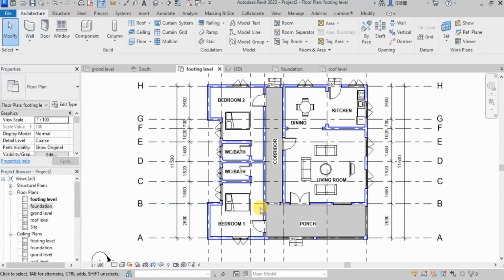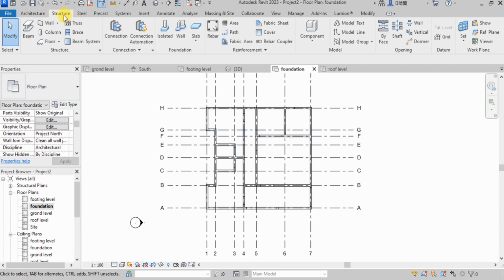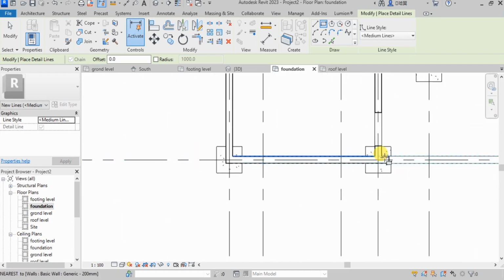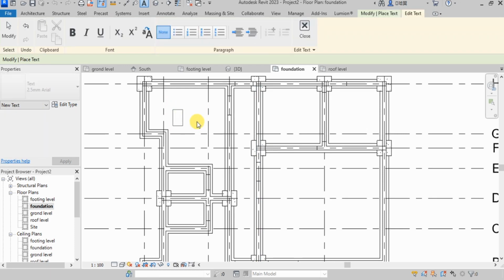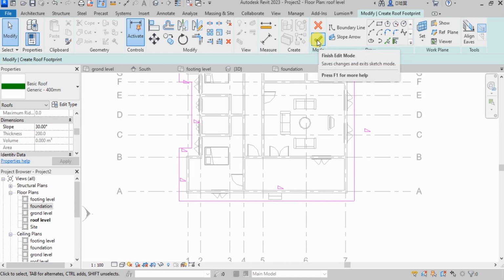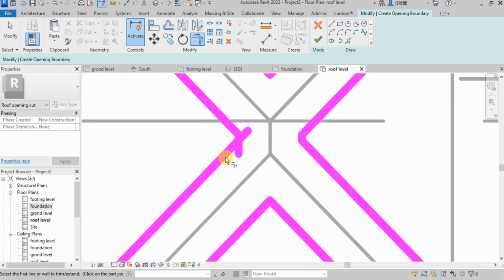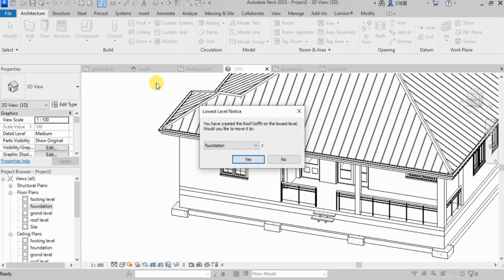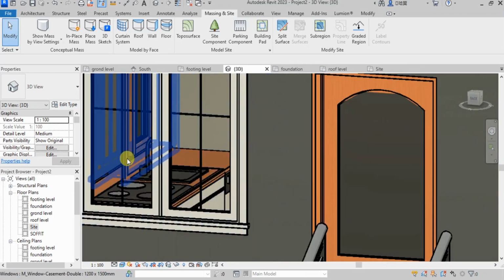Revit tutorial: How to Design a foundation and Roof plan in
step by step tutorials on how to design a foundation and a roof plan